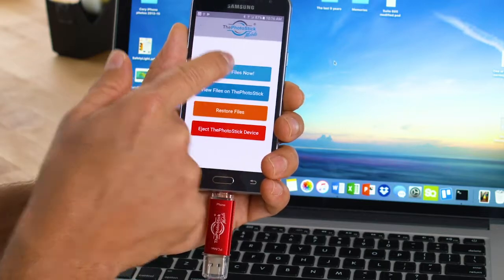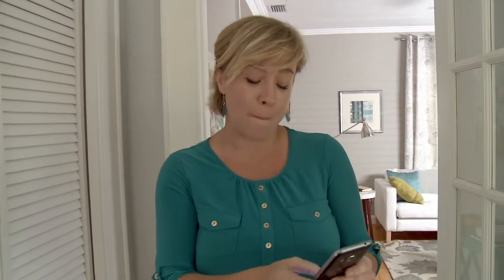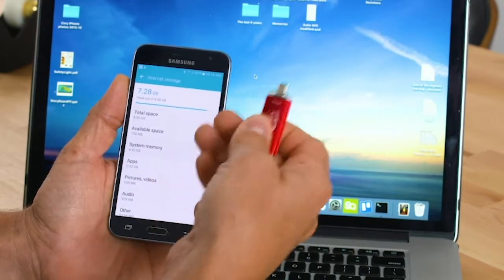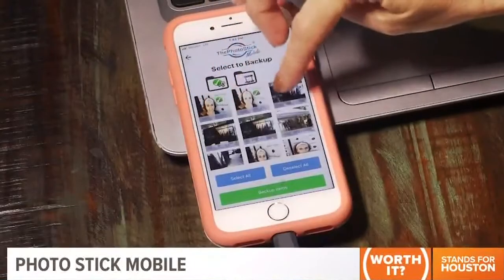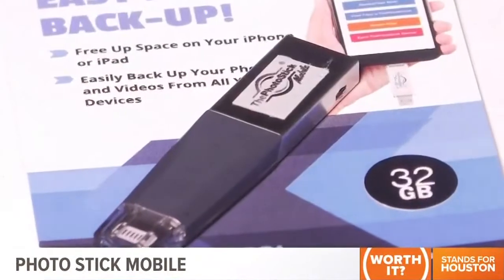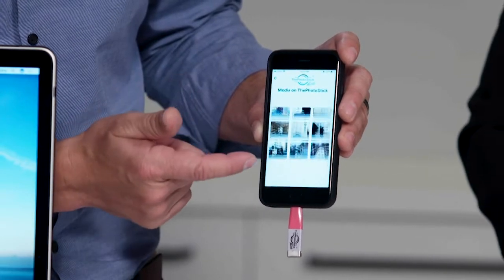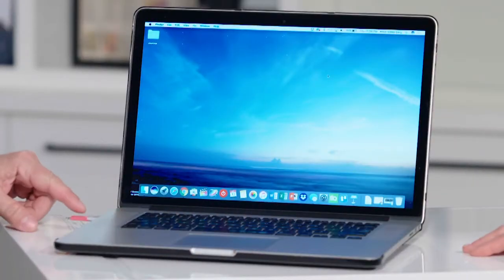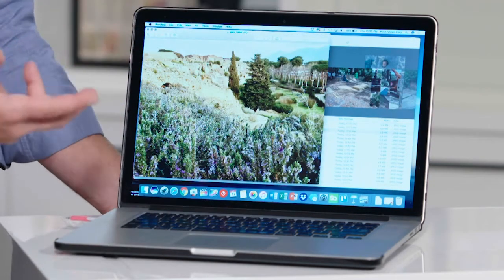ThePhotoStickMobile Review - How to Use Photostick Mobile in iPhone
✅ No more searching through files for photos and videos
✅ Stores up to 60,000 photos and videos
✅ Removes Duplicates
✅ Easily Transfer To Your Computer